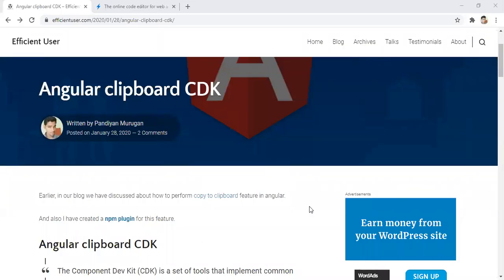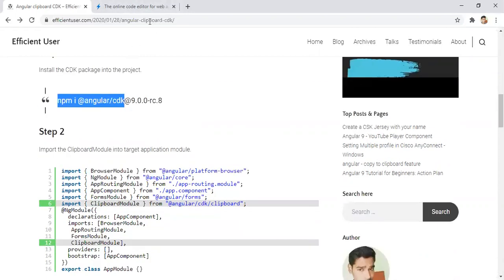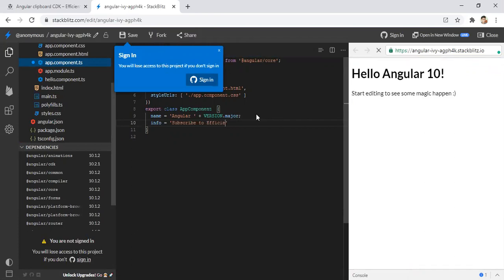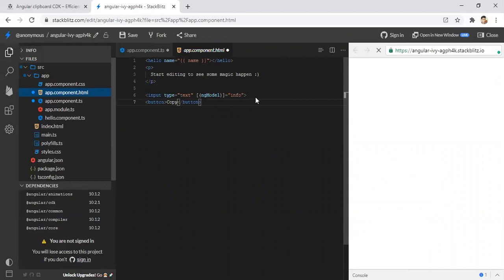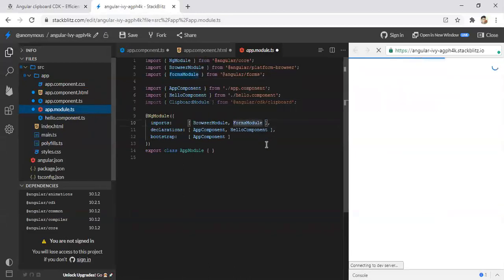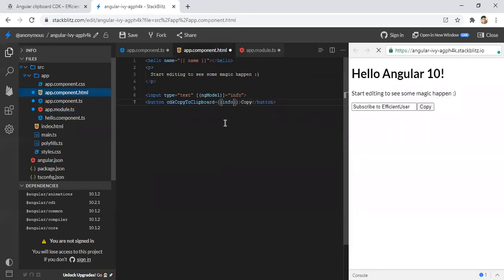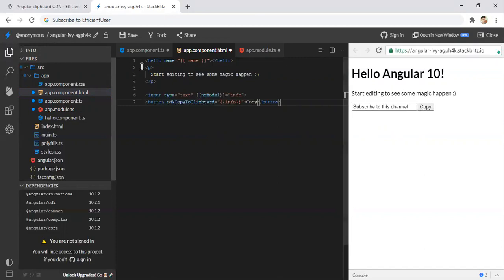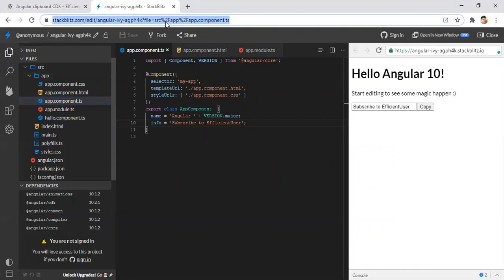Angular copy to clipboard in 6 minutes - angular CDK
00:00 - Introduction
01:13 - Added library information
02:11 - Explained in details

Step 1
Install the CDK package into the project.

npm i @angular/cdk

Step 2
Import the ClipboardModule into target application module.
import { ClipboardModule } from "@angular/cdk/clipboard";

Step 3
Now use the cdkCopyToClipboard attribute and choose the content which needs to copied.

You can find our channel in various mediums.

angular 9 crash course
angular code examples
angular 9 tutorial for beginners
angular for freshers
angular copy to clipboard
clipboard
angular cdk
angular cdk tutorial
angular cdk table
angular cdk overlay
angular tutorial
angular 9
angular 10
youtube player
learn angular 9 from scratch for beginners - crash course
angular 9 tutorial crash course